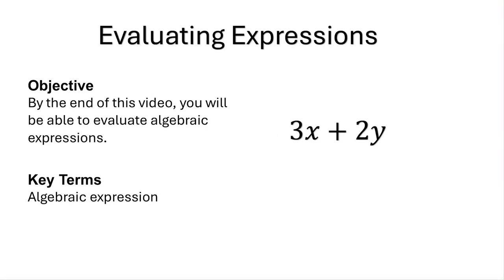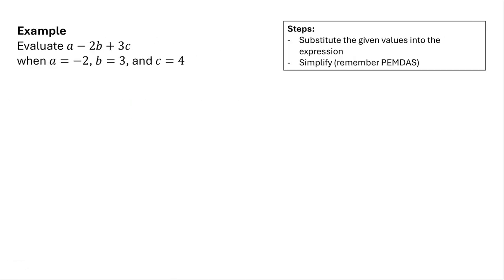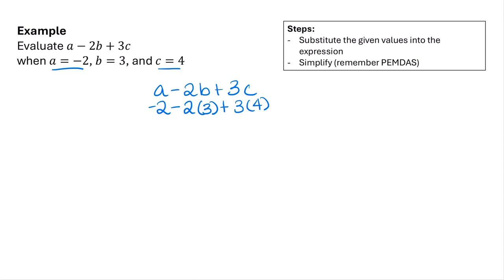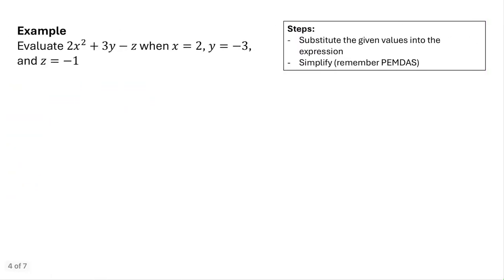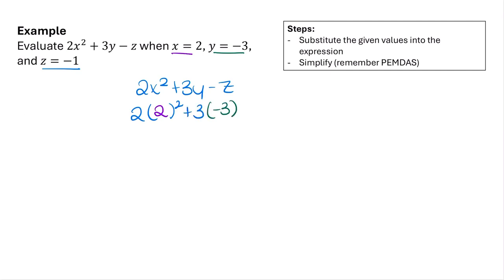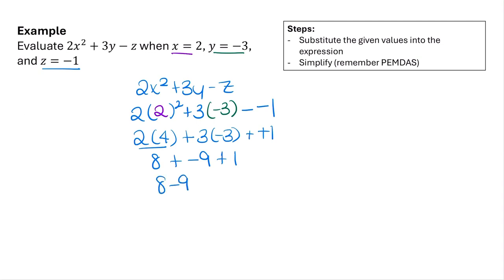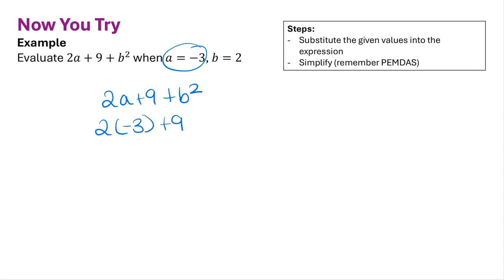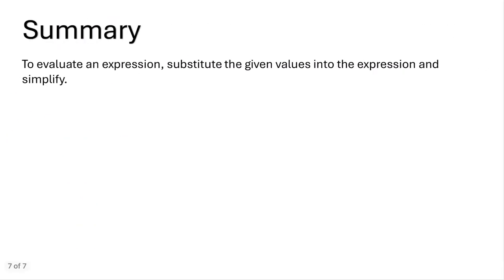A.02 Evaluating Expressions